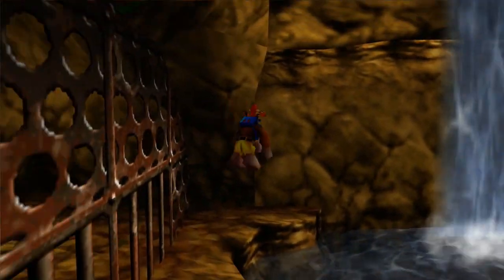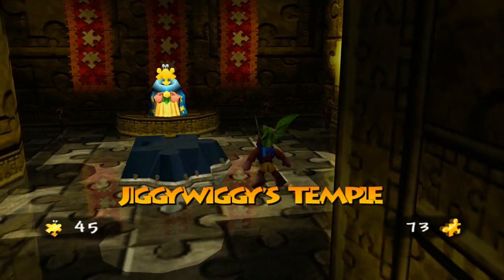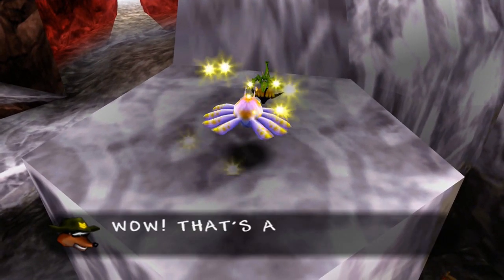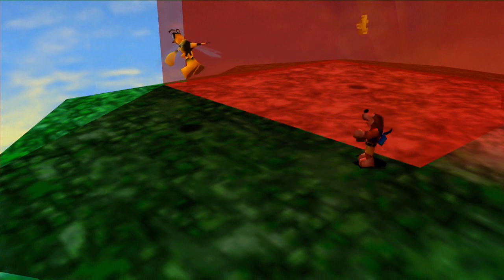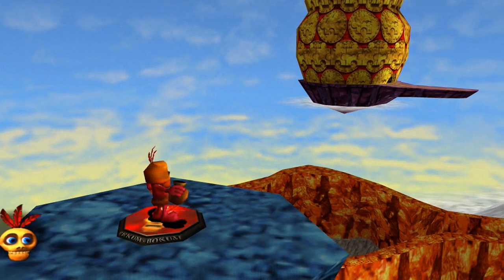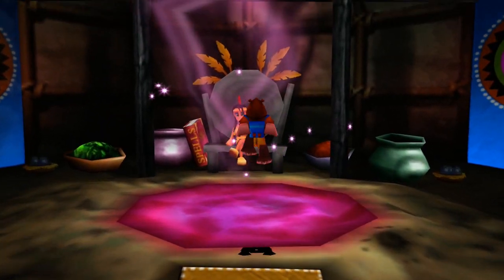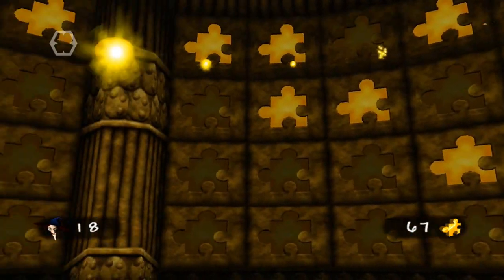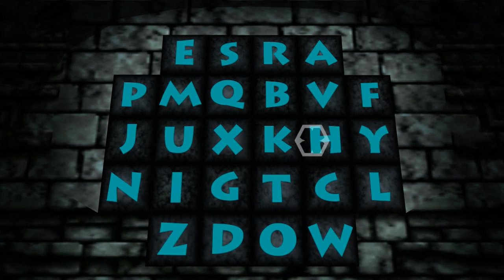Let's Play: Banjo-Tooie - P9/10 [Cloud Cuckoo Land]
We forgot jokes